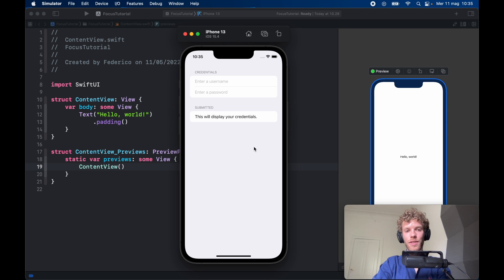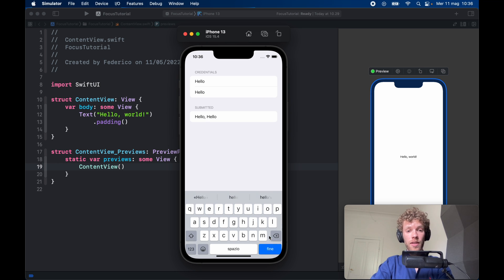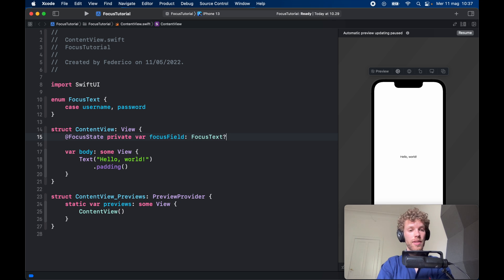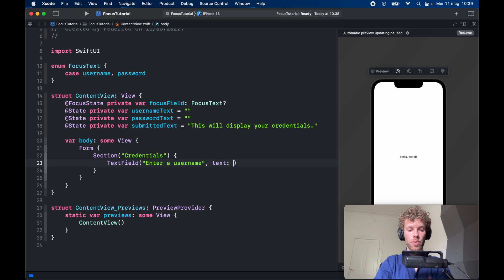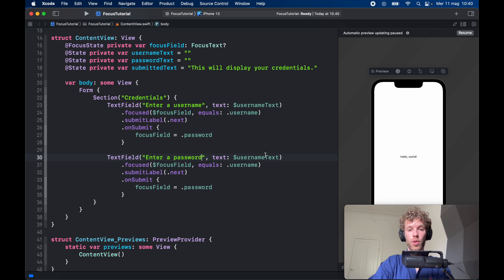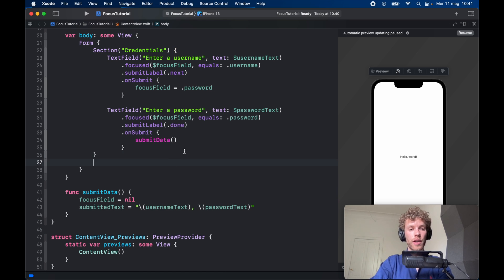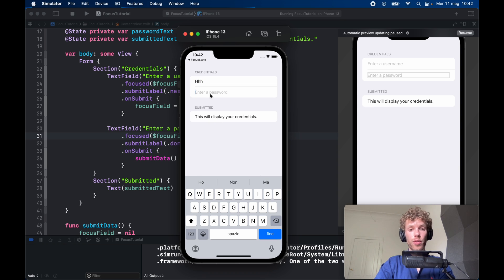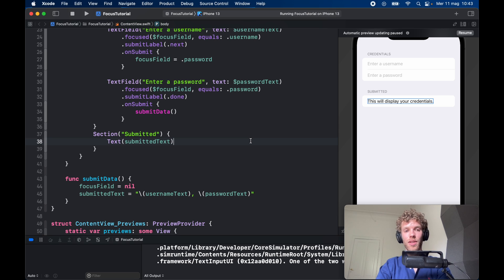How to use @FocusState in SwiftUI Tutorial (New in iOS 15)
In this lesson we will be covering how we can use the @FocusState property wrapper to create focus on certain views in our apps. This is great if you want to take care of events such as dismissing the keyboard.